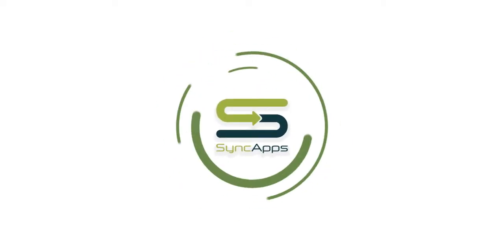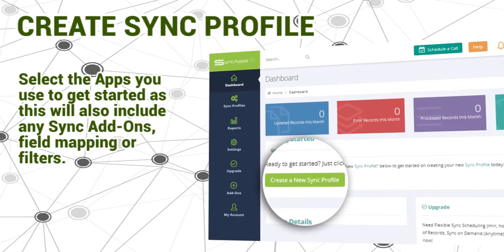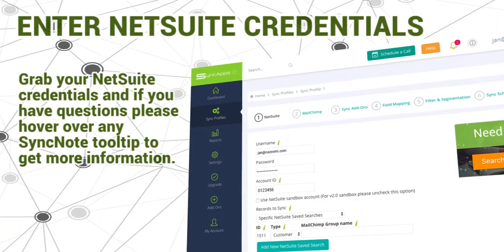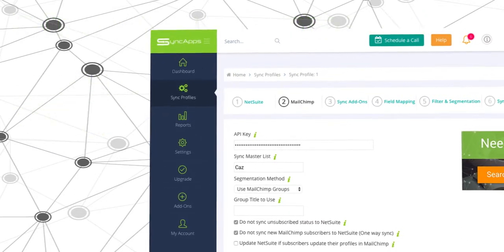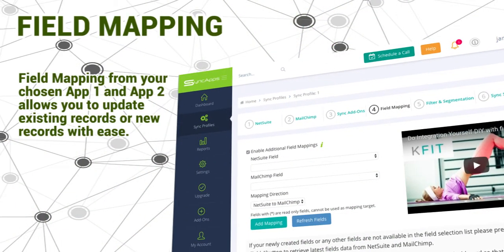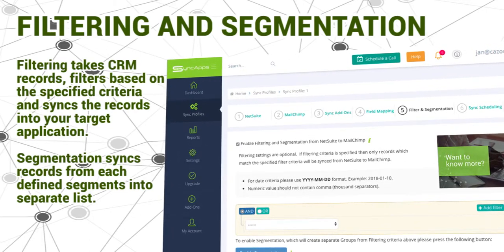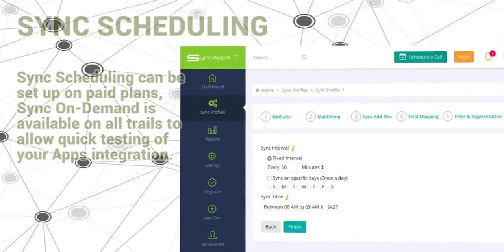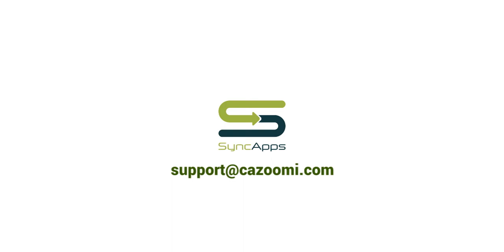How Mailchimp for NetSuite Integration works for your business.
Marketing and Abandoned cart automation integration for your NetSuite sales and Mailchimp marketing teams in real-time

Some cool use cases and features:

Using a Transaction Saved Search for Abandoned Cart prospects in NetSuite via SyncApps can trigger a Mailchimp Automation Email Series in real-time to win back prospects who you lost in the checkout steps.

eCommerce data for products and orders sync from NetSuite to Mailchimp

Mailchimp Contact Rating seamlessly integrated back to CRM records.

Use Cases:

Can I have eCommerce tracking from Mailchimp and have transactional data present in Mailchimp so we can segment based on purchase history from NetSuite?

Sure, choose the feature, Sync eCommerce Data, from Step 2 in your Sync Profile setup.

Want to use NetSuite Transactional Saved Searches to Mailchimp Groups so that you can target customers who have abandoned their carts or purchased before, based on price point, varietal of product, region, etc.?

It's easy to do in SyncApps with just using the Internal ID placed into the Saved Search area of setup.

Need to connect multiple NetSuite or NetSuite OneWorld instances to multiple Mailchimp Accounts?

Easy, use another Sync Profile for it!

Want Sales reps to see Mailchimp Campaign stats on their customer or lead records in real-time? Get started with SyncApps today.

Want to kick off a Mailchimp Automation series to a key prospect or client by just changing a field status in NetSuite?

It's super simple, just have Sales folks change the field status and SyncApps will sync it to your Mailchimp list to kick off the Automation series.

True marketing automation delivered.

*SyncApps Custom field mapping setup needed

Do you need your Sales staff to just work in Mailchimp yet sync back data changes to your NetSuite customers, contacts and leads?

You can with Enterprise SyncApps today!

Major Benefits:
*Sync NetSuite company, contacts or leads to Mailchimp master list
*Autocreate Static Segments into your Mailchimp list from CRM
*Abandoned Cart prospects synced from NetSuite to Mailchimp List
*Filter and Sync only those records who meet specific criteria from NetSuite
*Opt-outs managed automatically in NetSuite from Mailchimp
*Contact Rating synced back to NetSuite
*Custom field mapping between both systems
*Sync and map hard bounces to CRM custom field
*Trigger Mailchimp Automation from NetSuite field or field status updates
*Sync NetSuite saved searches (Supported search record types: Contact, Customer, Transaction). Each saved search will be synced to a Mailchimp Group
*Sync Mailchimp campaign responses, including links, clicked, to NetSuite custom records automatically
*NetSuite always takes higher precedence over Mailchimp. Any contact changes in NetSuite will always be synced to Mailchimp
*Contact and lead data is synced from Mailchimp only if the email address doesn't exist in NetSuite at the time of syncing or using the Mailchimp Update Profile form with field mapping

1000s of SmallBiz, Nonprofits, Enterprises integrate software using SyncApps®, the #1 Integration Cloud for Industry. Start your trial